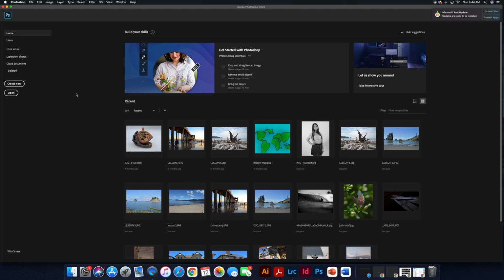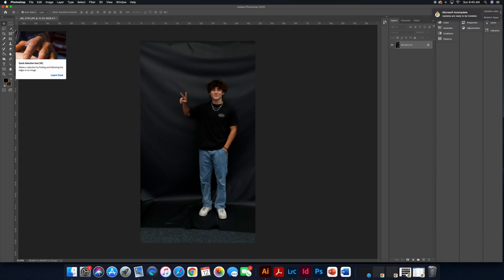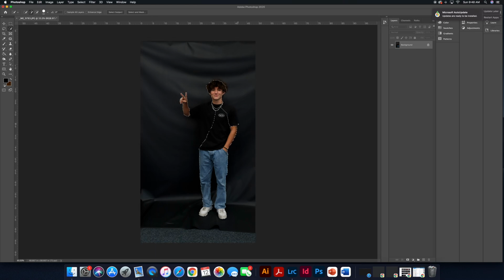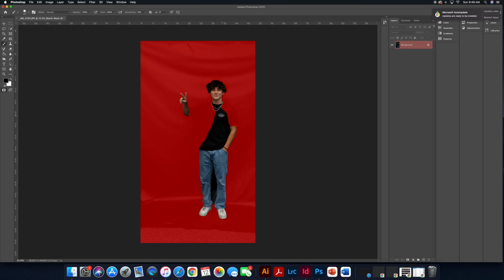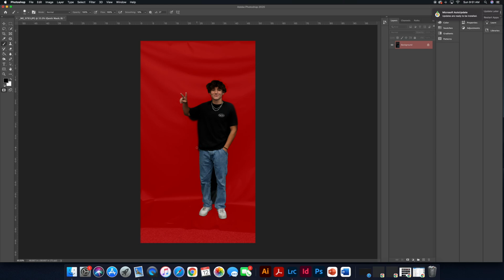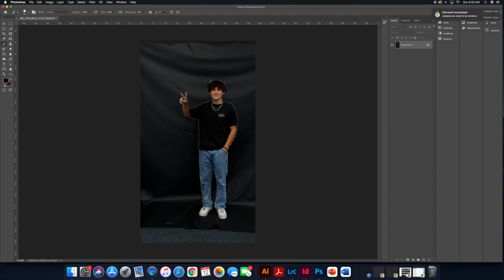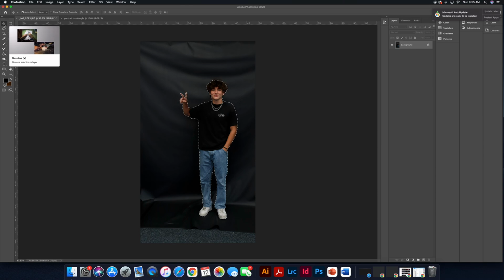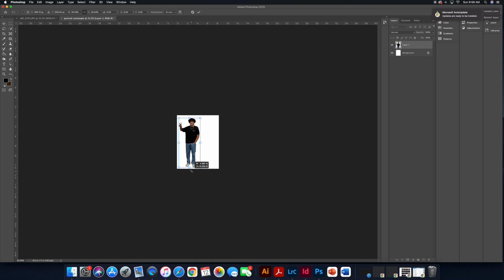Portrait Zentangle getting started